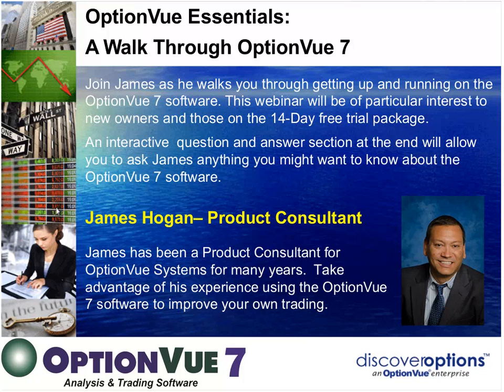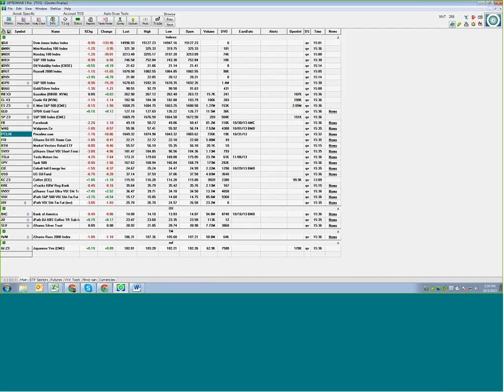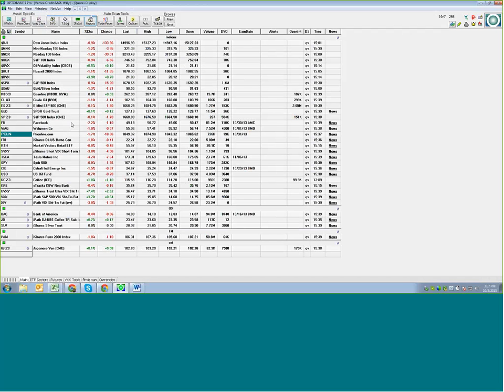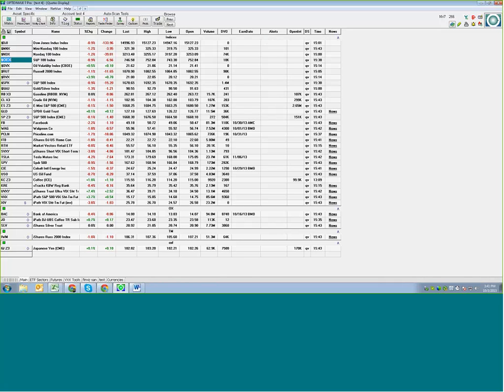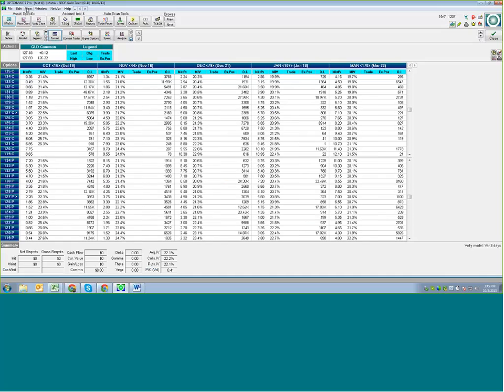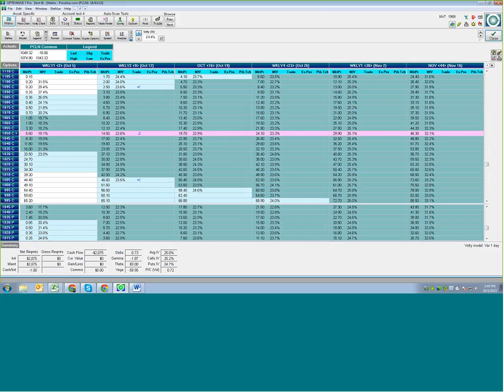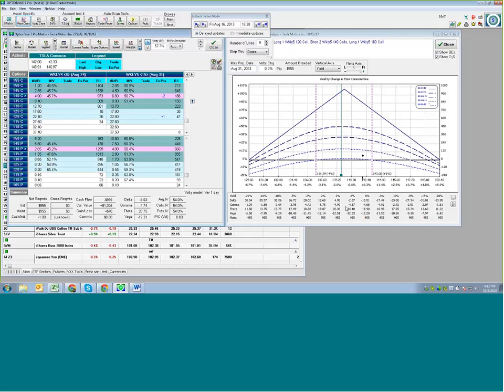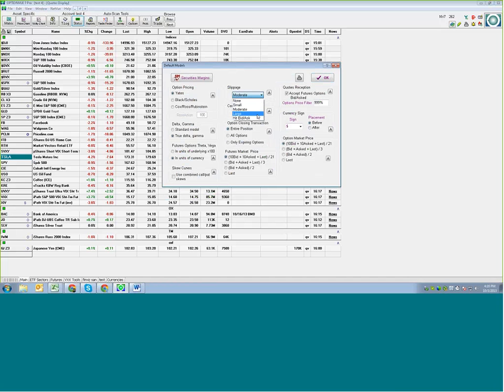A Walk through OptionVue 7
James Hogan walks you through the OptionVue 7 software showing how to get up and running quickly and touching on all the main features of the software.